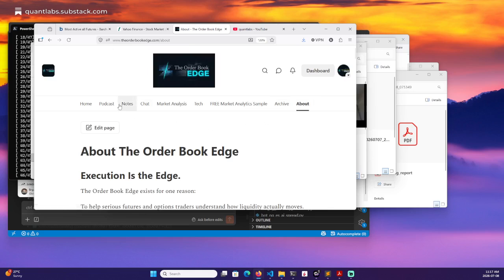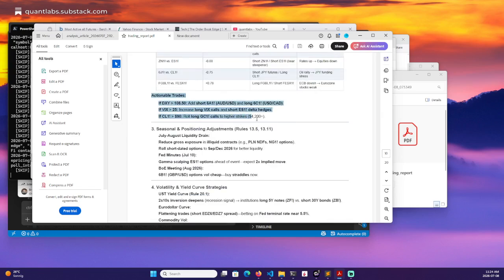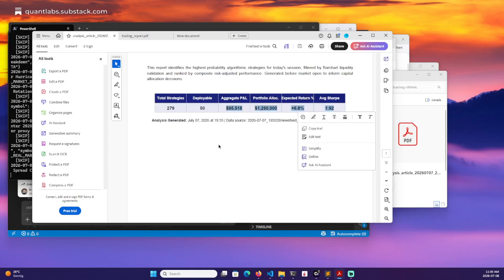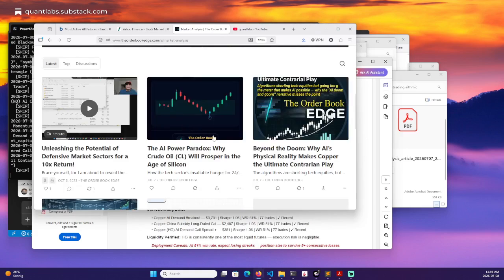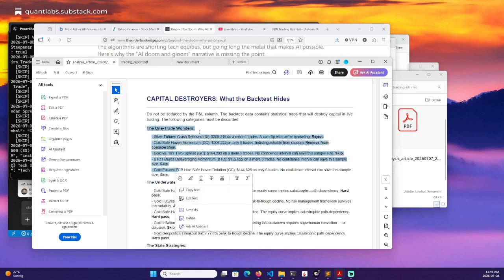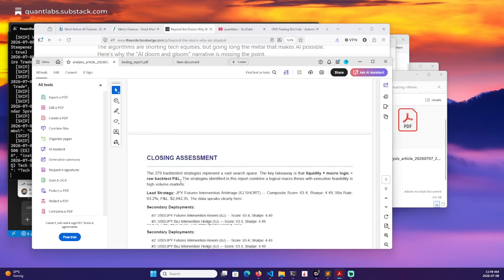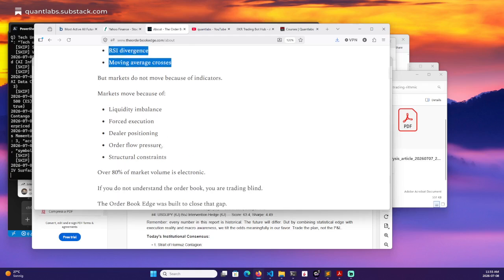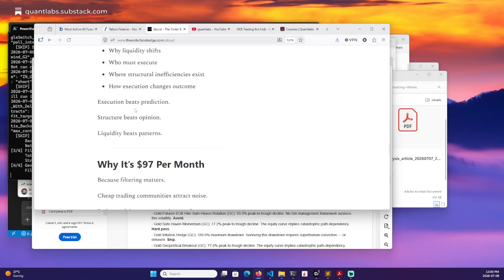Why Your Technical Indicators Are Lying to You: The Shift to Institutional Order Flow Trading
Why lagging indicators keep retail traders blind, and how to track the real-time liquidity, volume, and order book imbalances driving the CME futures market.